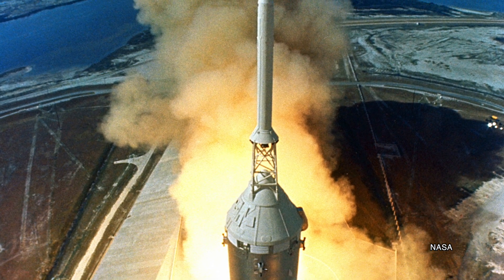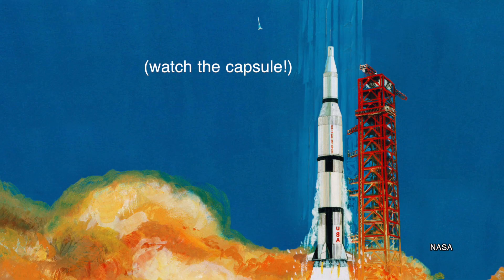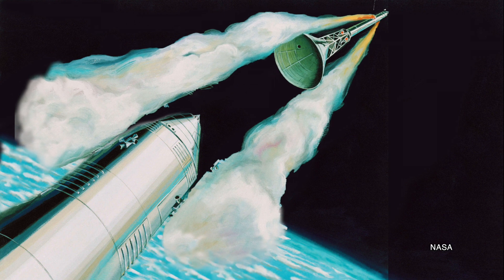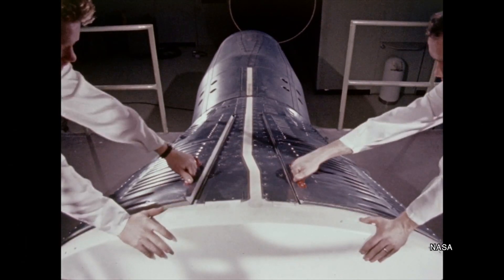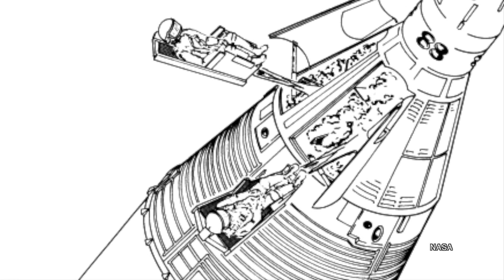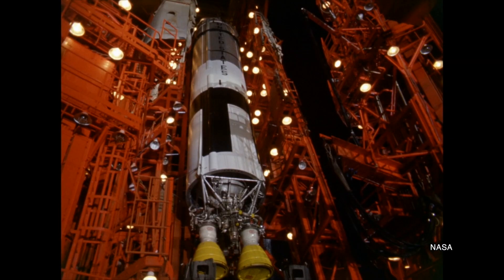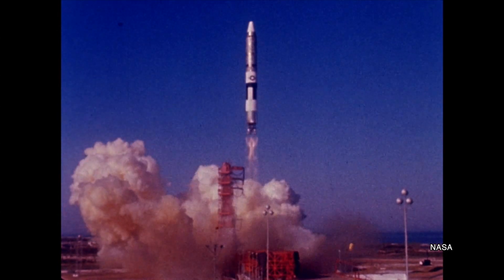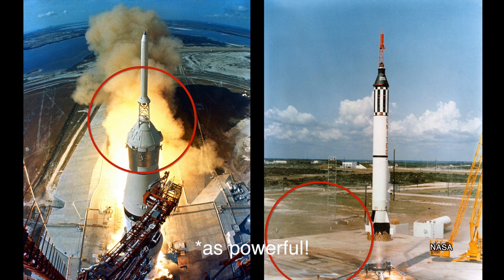Why Did Gemini Use Ejection Seats and Not an Escape Tower?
When it came to astronaut safety, why were ejection seats good enough for Gemini astronauts but not Apollo astronauts? There are different kinds of launch escape systems, but they all do the same thing: they get astronauts out of the way of a potentially deadly rocket explosions. On Mercury and Apollo, the LES was a launch escape tower, a solid-rocket powered tower atop the spacecraft that could rip it away from an exploding rocket, carrying the crew a safe distance away where they would land by parachute. But Gemini used ejection seats, much like the ones fighter pilots used. Why? Well, watch the video to find out!

There's loads more olde timey space to dig into on my blog, Vintage Space, too!

Like even older space? "Breaking the Chains of Gravity: the Story of Spaceflight Before NASA" is available now!

I'm also selling signed hardcover editions of my book on my website!